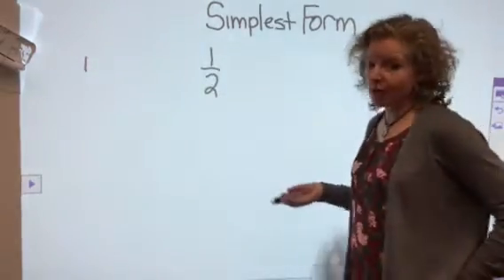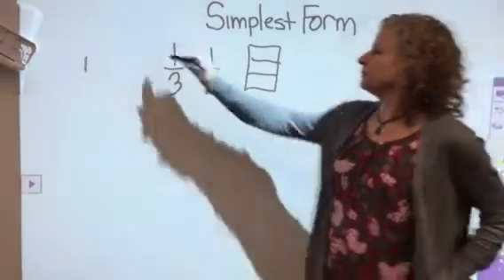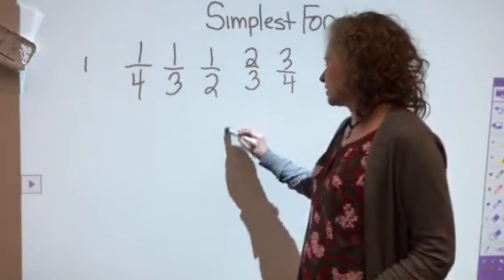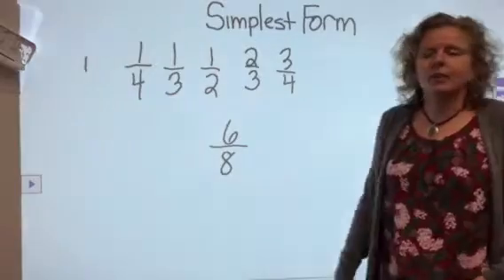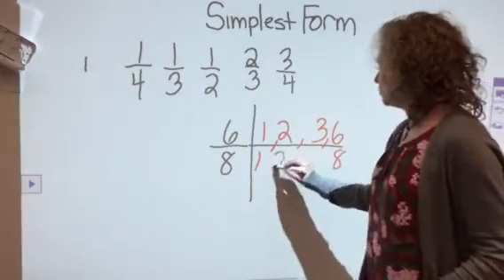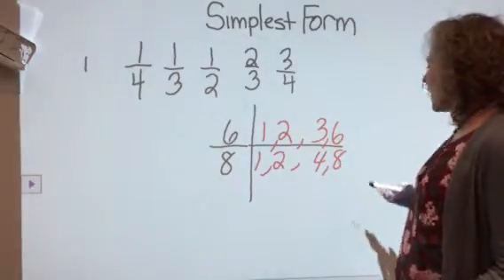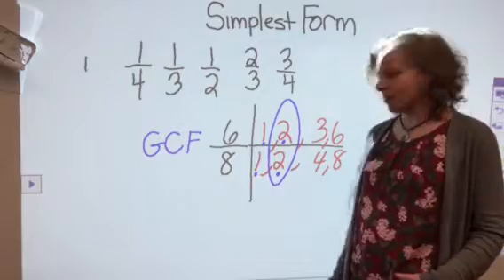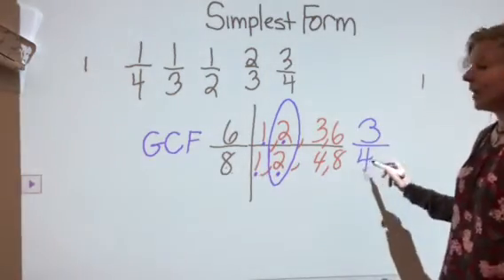Simplest form 1-4th